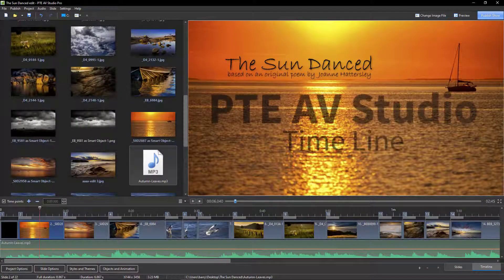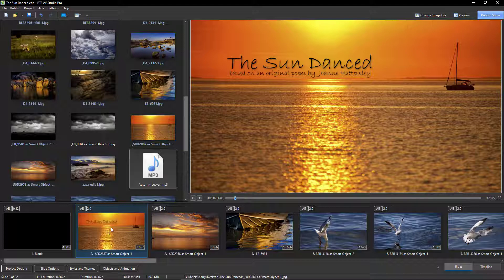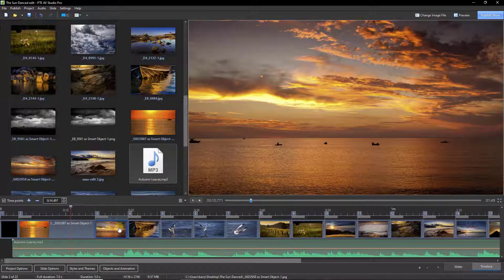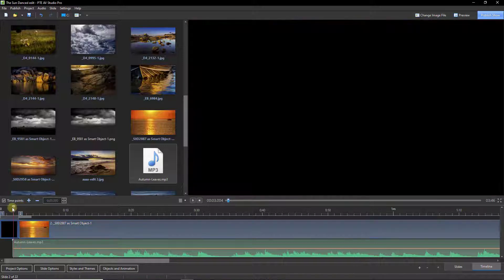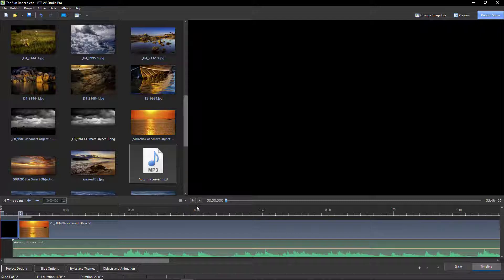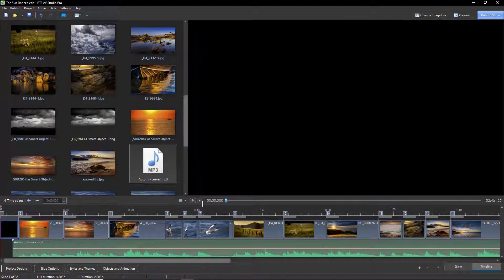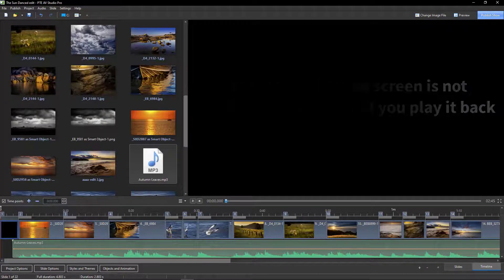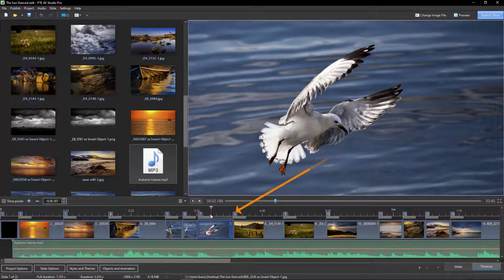055 - 5 Minute Fix - PTE AV Studio - Synch Images on the Fly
Synchronising images in PTE AV Studio presentations is not a great mystery. In fact one of the easiest and quickest way to achieve this is Synchronising images on the fly